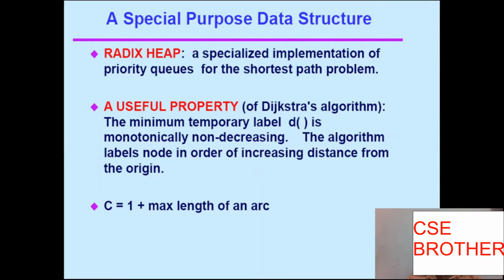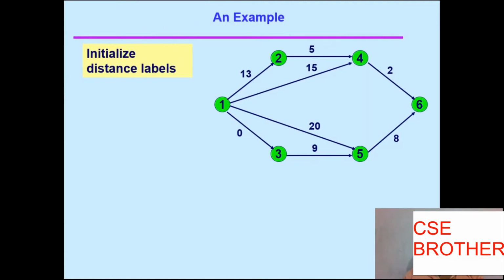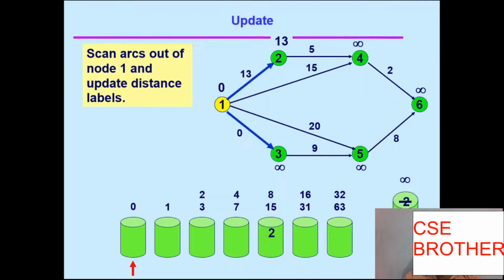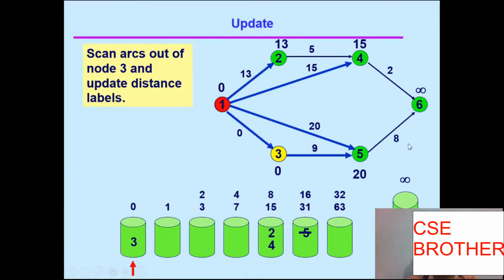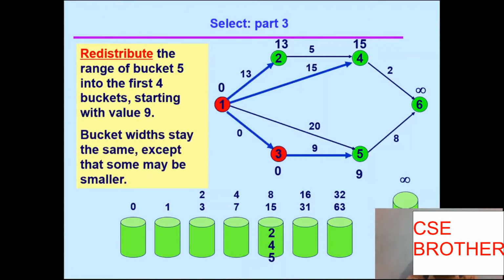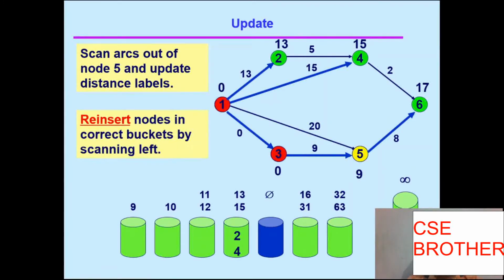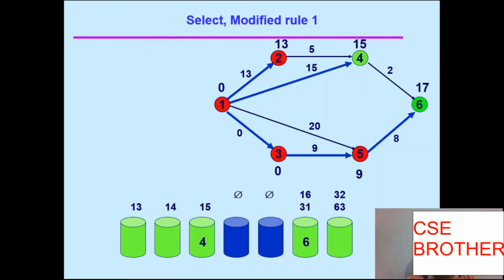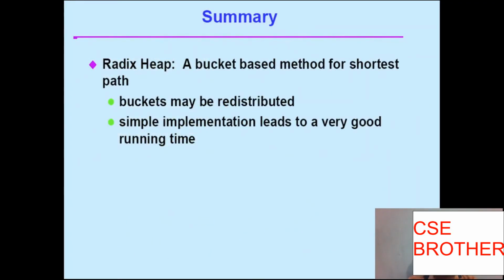Radix sort | Easy explained | Algorithms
Fully detail explained